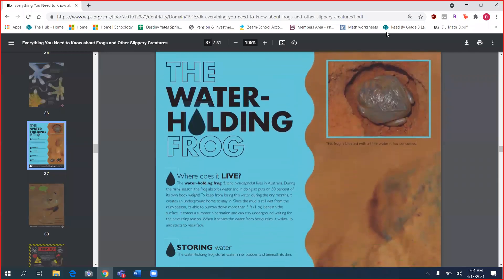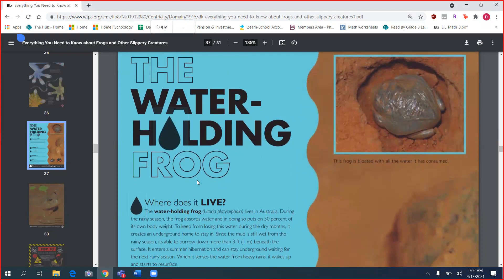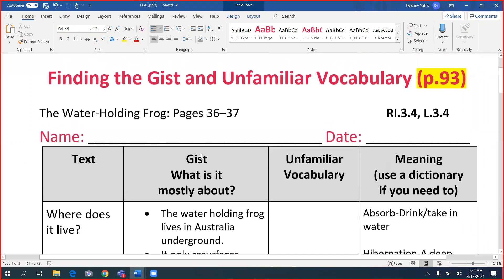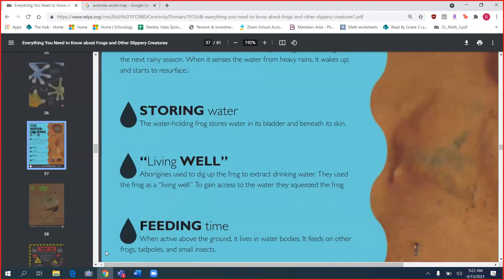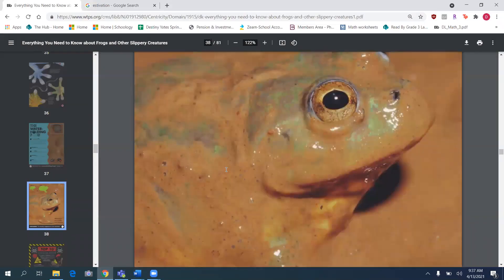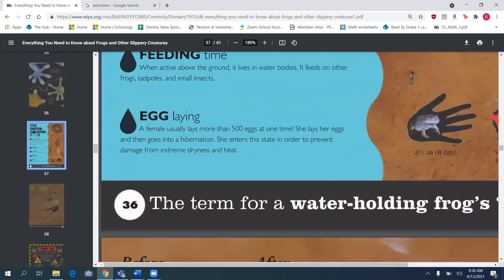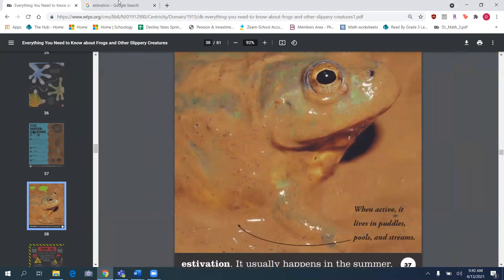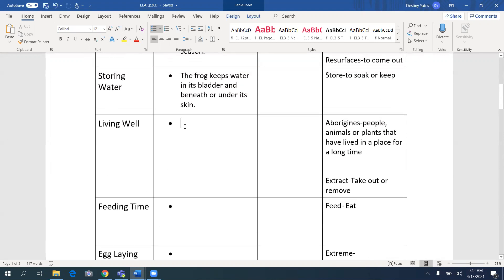ELA p. 93 (bird book)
Students are reading page 36-37 in your Frog book.